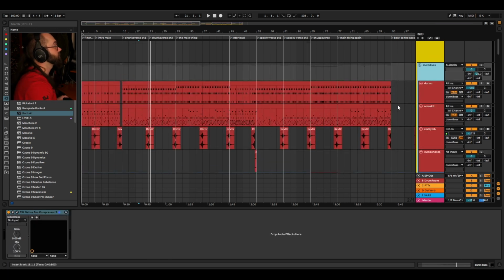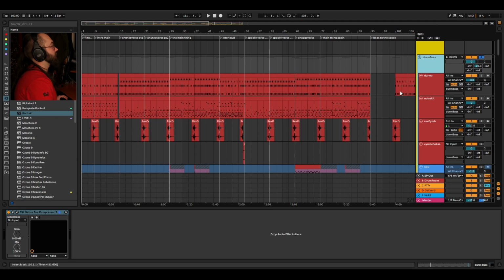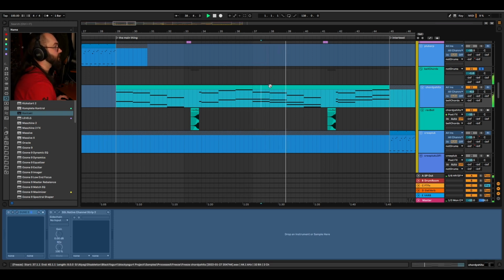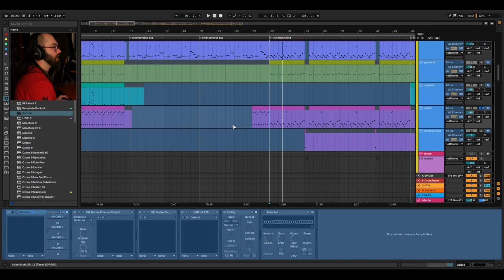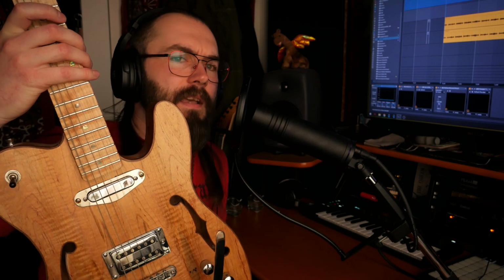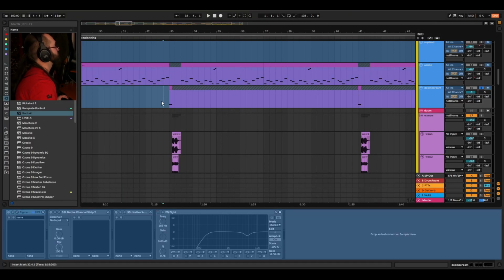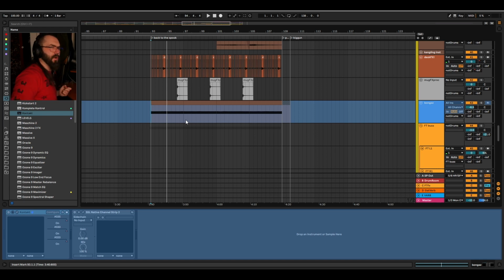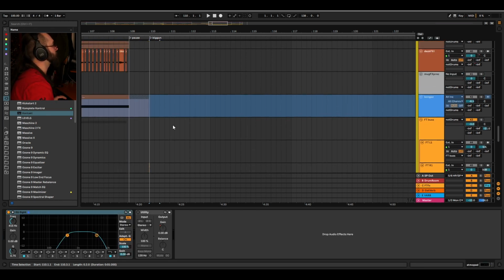"Black Yogurt" Ableton Production Breakdown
A detailed behind-the-DAW breakdown of all of the 60+ sonic layers that comprise "Black Yogurt" (released 5.02.22).